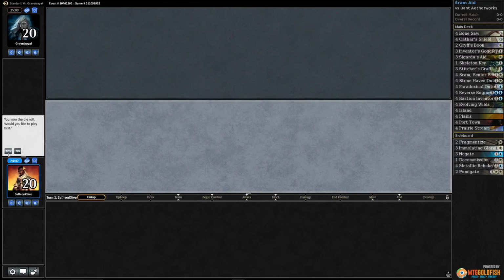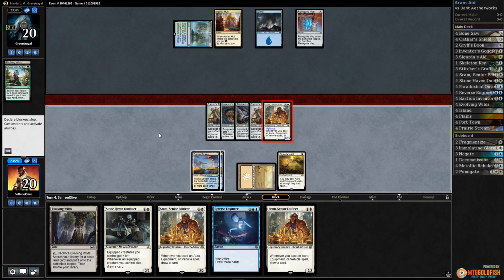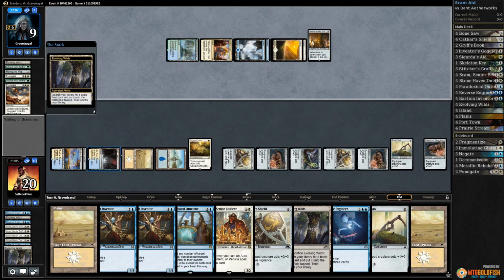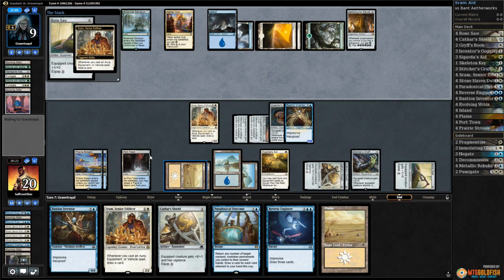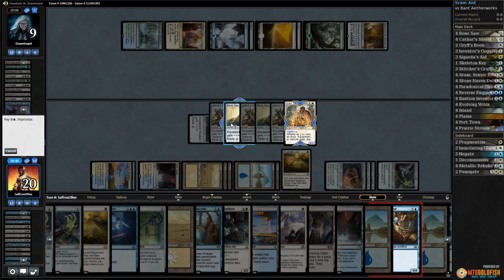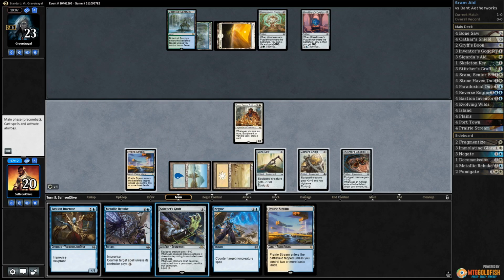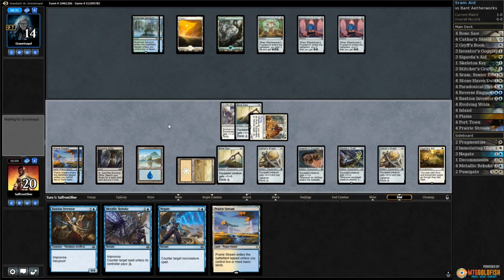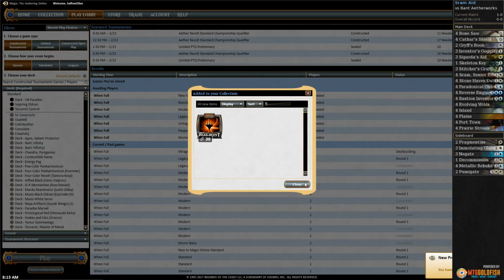Budget Magic: Sram Aid vs Bant Aetherworks (Match 1)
Can we fight through our opponent's ample wraths and pick up a win with our $53? Let's see!